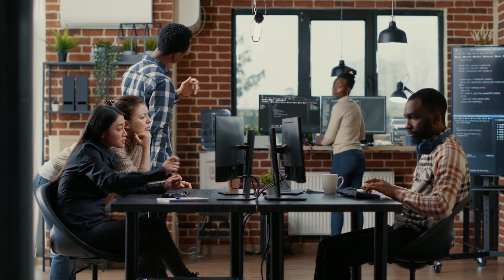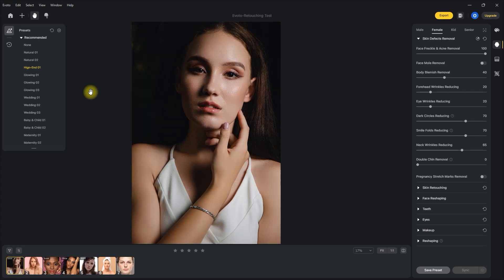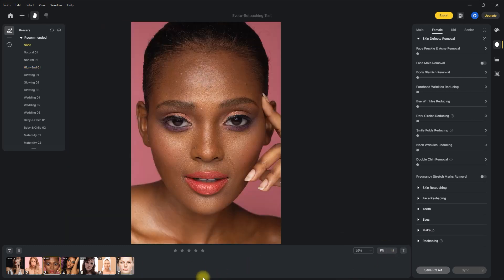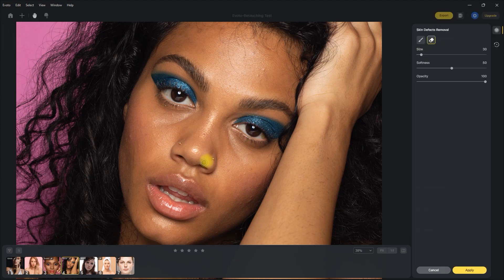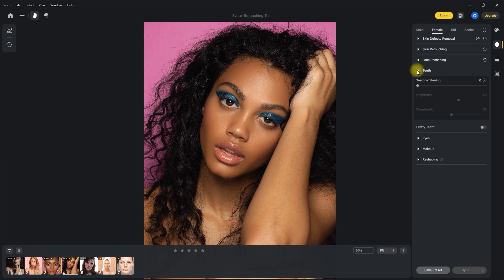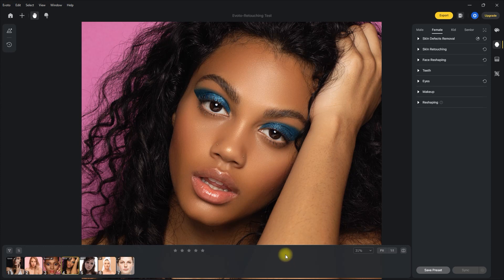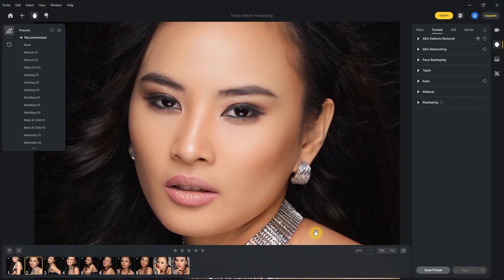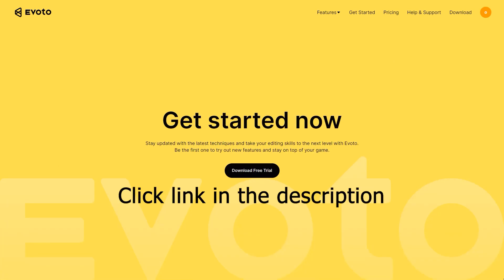Evoto AI Is it any good?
Try Evoto AI today and get 30 FREE credits!

00:00 Intro
00:21 Evoto
00:46 Evoto Editing Tools
01:03 1st Image Demo
01:55 2nd Image Demo
02:24 3rd Image Demo
02:56 Evoto Presets
03:37 Manual Editing
04:48 Skin Retouching
05:40 Brighten Eyes
05:47 Makep Presets
06:46 Exporting
07:05 Batch Processing
07:22 Freckles and Acne Removal
07:42 Magic Skin
08:10 Batch Processing
08:42 Cons and Drawbacks
09:13 Outro

Luminar Neo: Editing Images with AI the best way possible